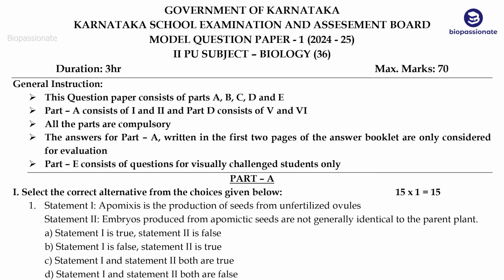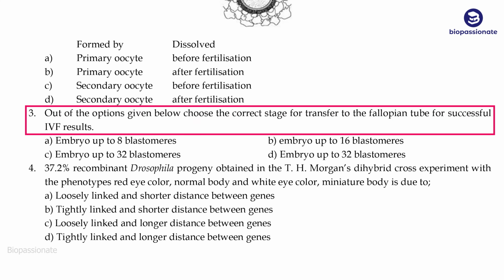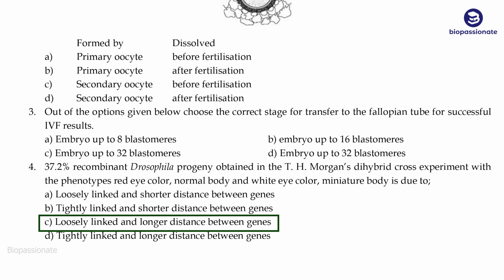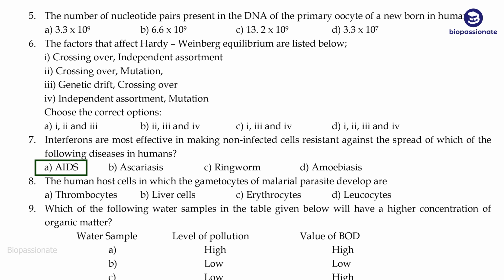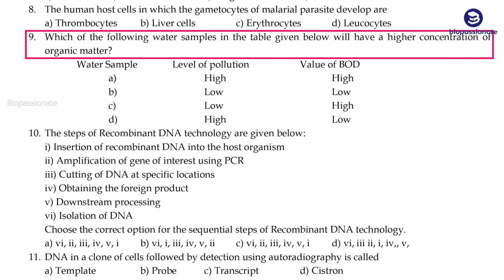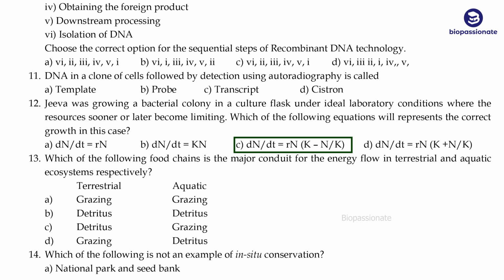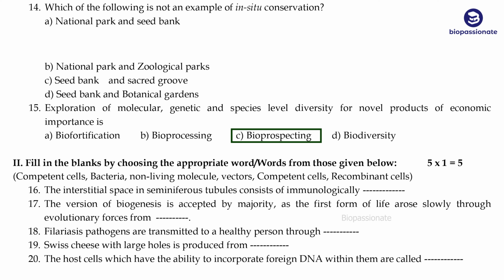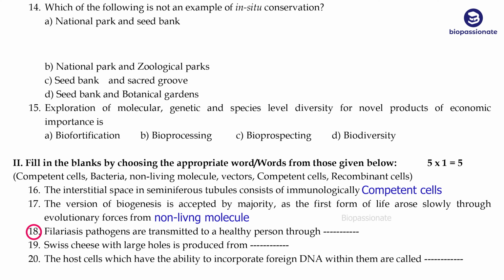Biology Model Question Paper 01 | MCQs + FIB | Class 12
This video reveals the answers for Biology model question paper 01, released by the DPUE for the academic year 2024-25.